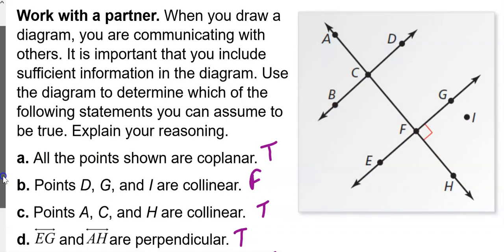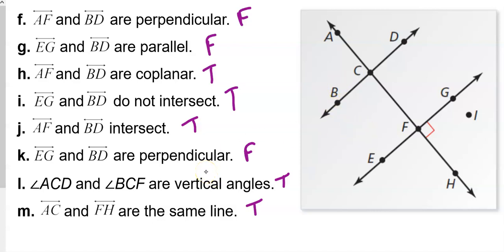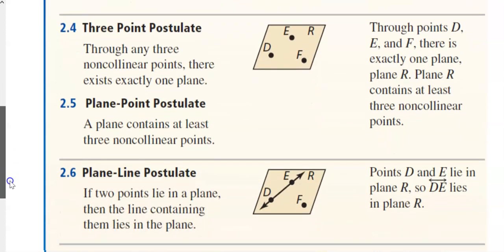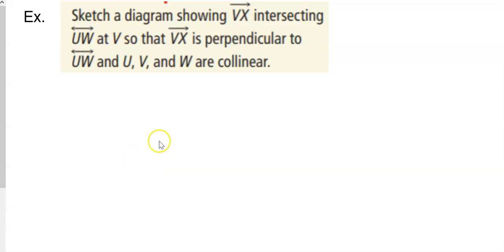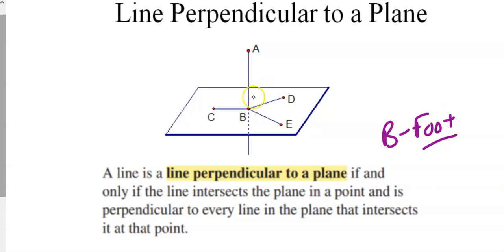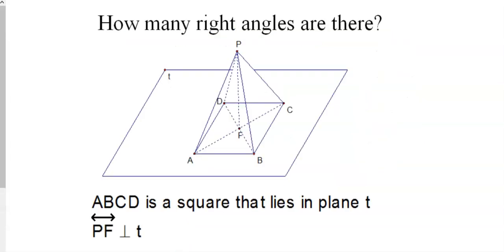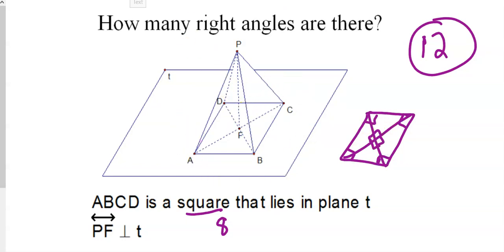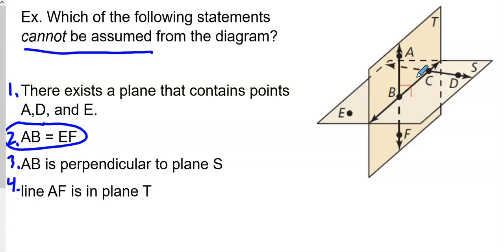2.3 Notes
Postulates and Diagrams